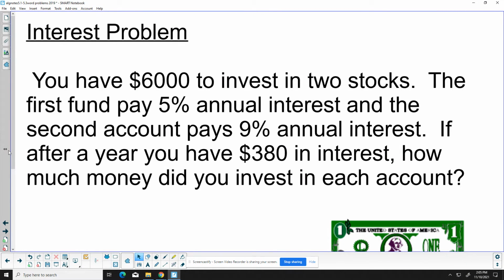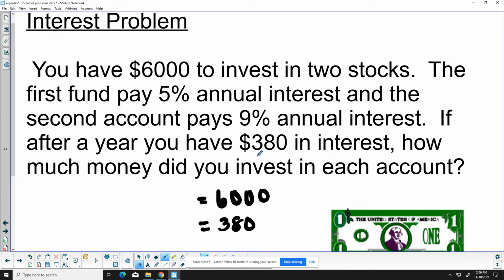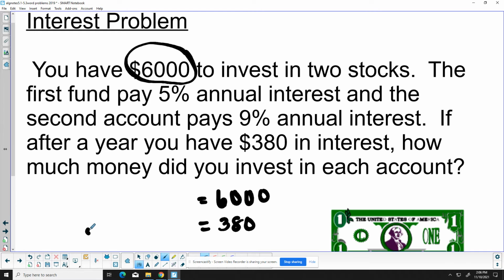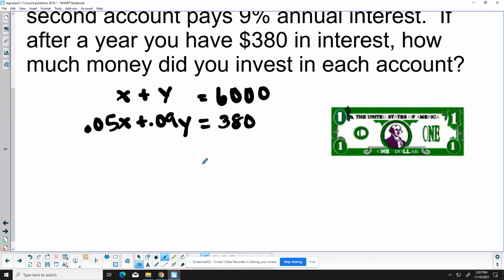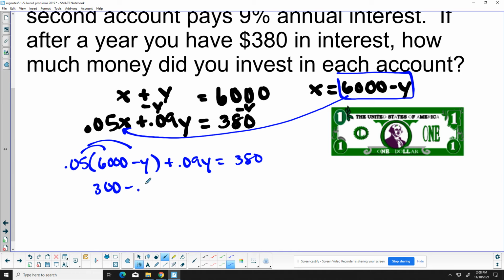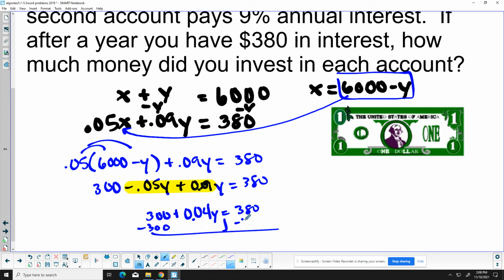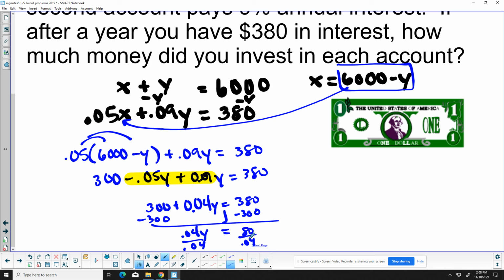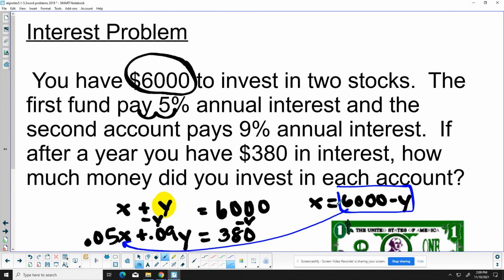interest problem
Interest Problem for Solving Systems of Equations